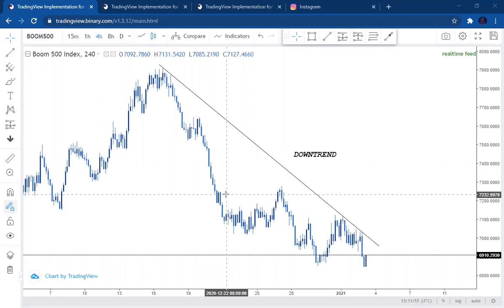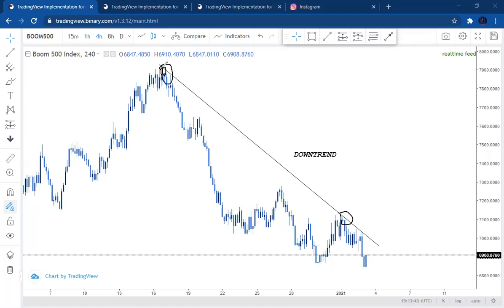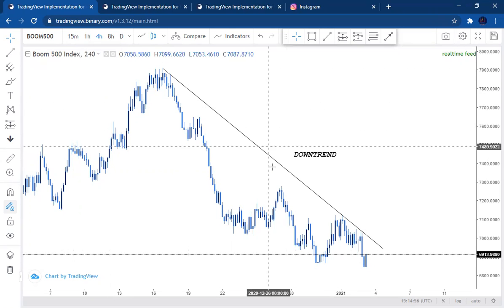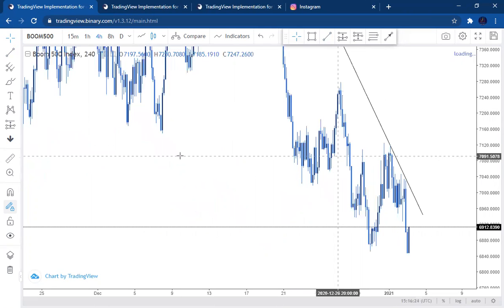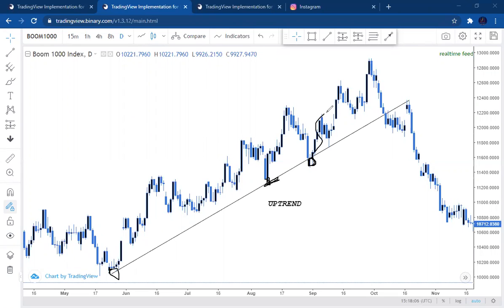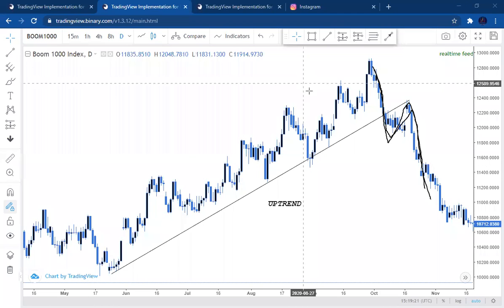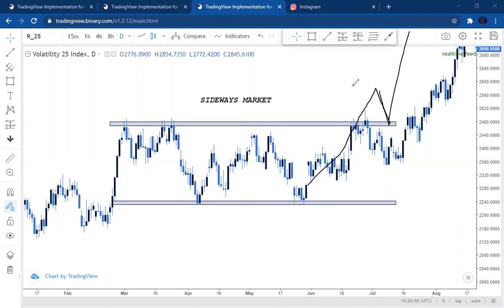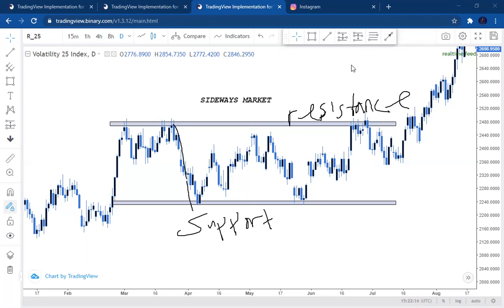HOW TO IDENTIFY TREND BOOM AND CRASH